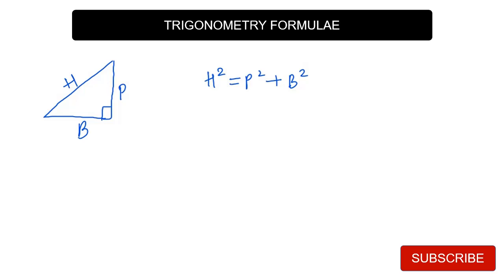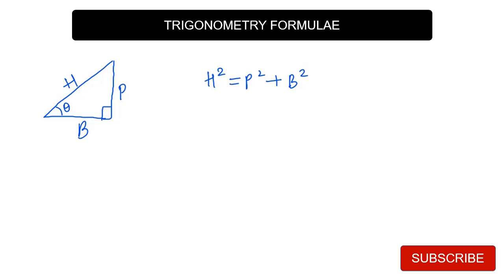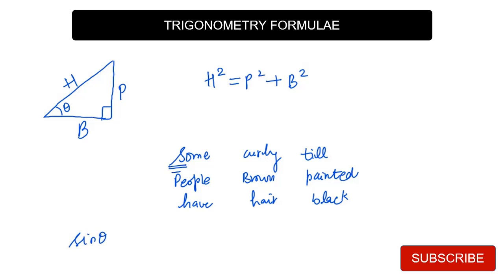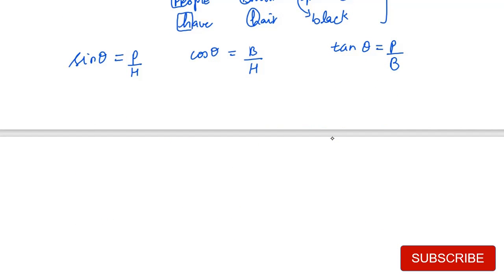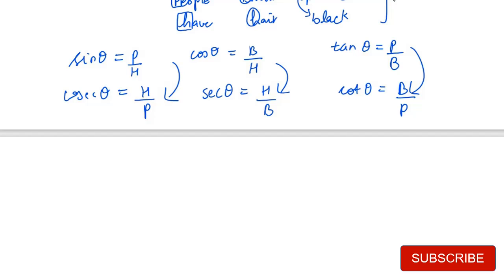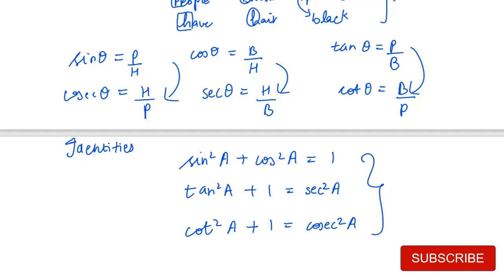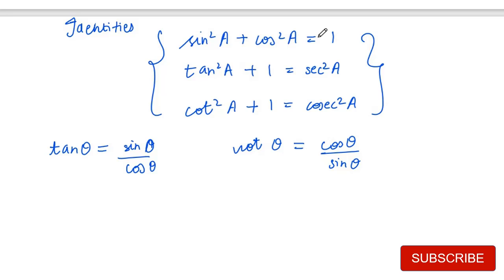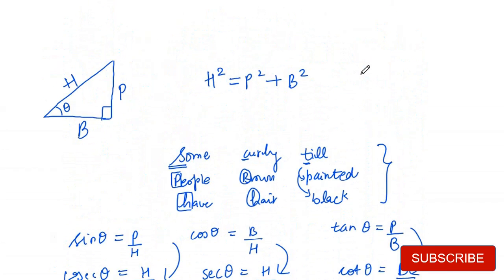TRIGNOMETRY FORMULAE FOR MATH TERM 1